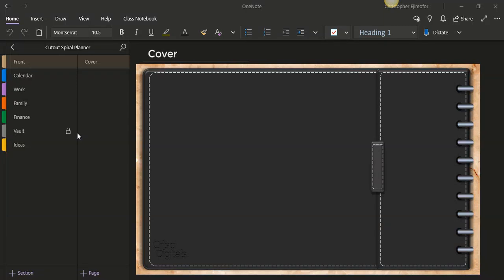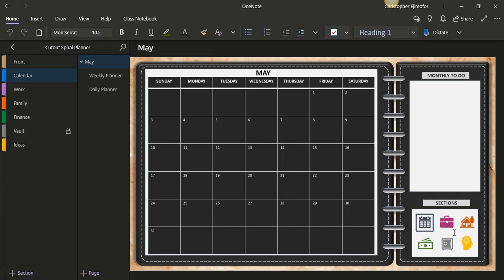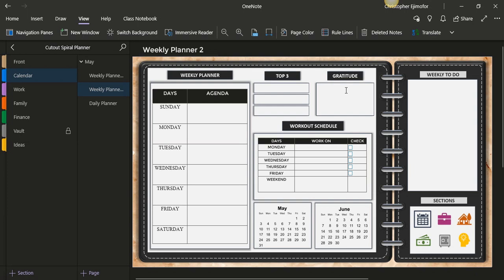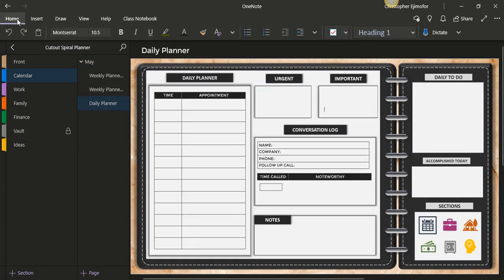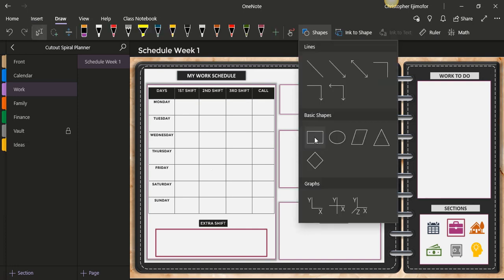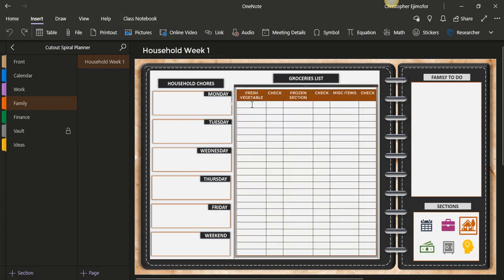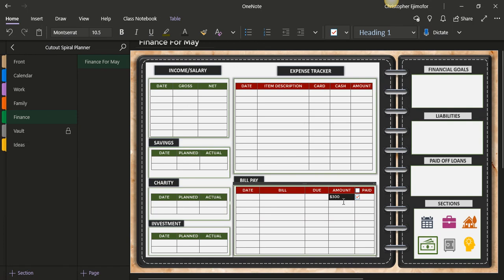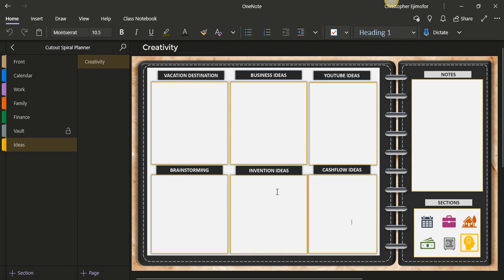Review Of This FREE Simple And Yet Powerful OneNote Template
Hello guys! Today I will be showing you guys this video review of the new planner I created. Plus it is absolutely free to download. You can also edit everything from the layouts to the colors in this template. Below is the download link for the files. Enjoy!